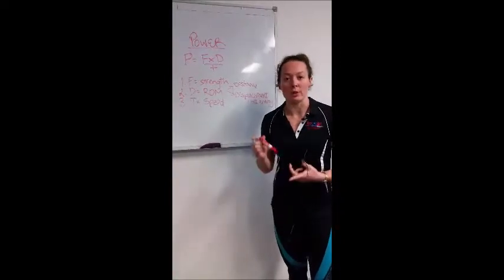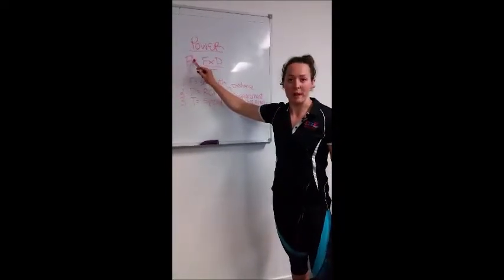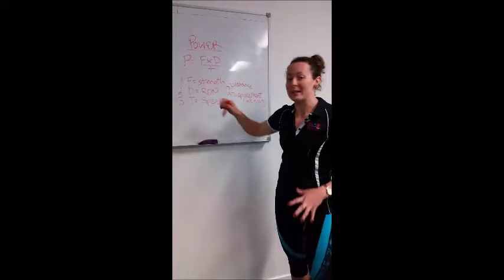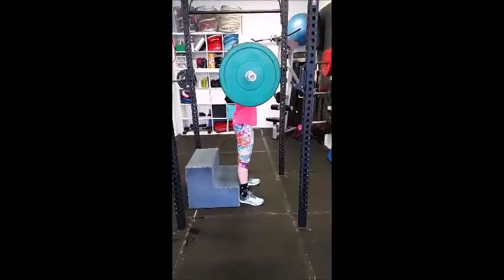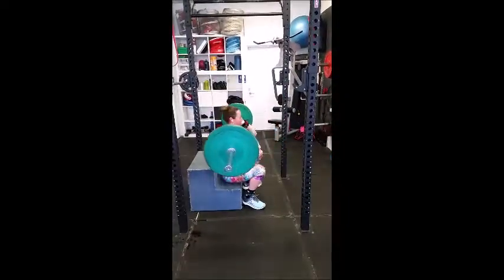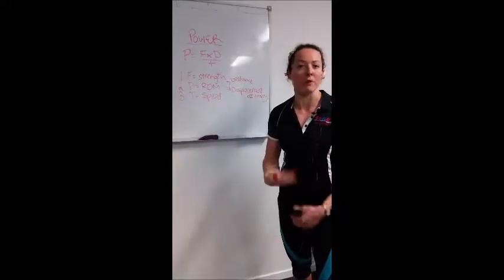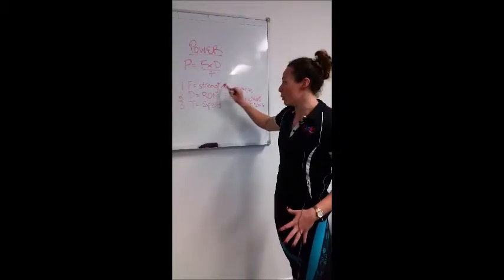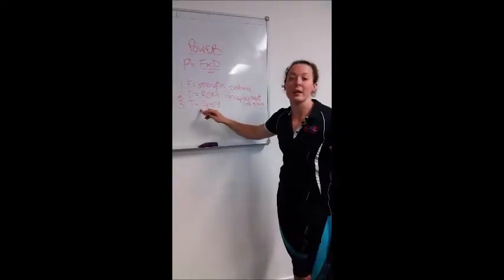Basics of Power Development